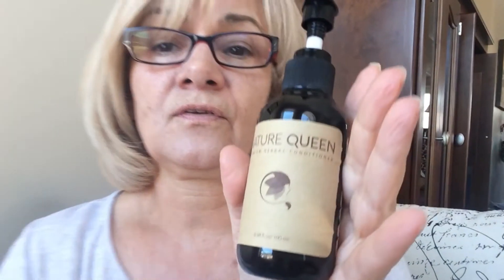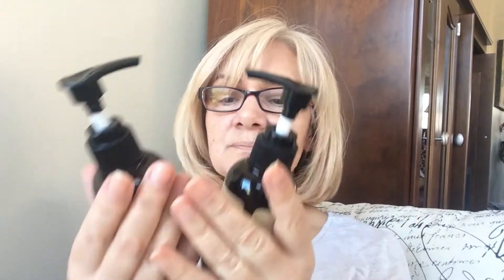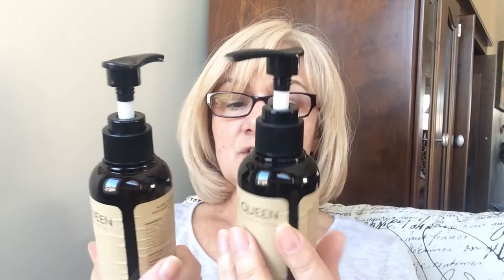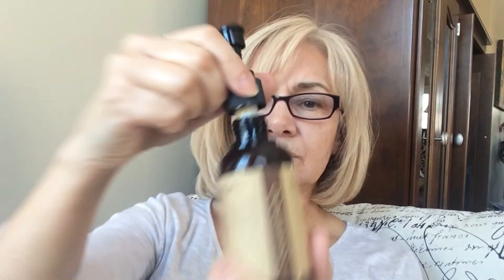REVIEW ON NATURE QUEEN SHAMPOO/CONDITIONER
Visit Nature Queen beauty to find out more about this all natural shampoo and conditioner
FRANCESxNQ10
Code is active until Jan 31st

This was sent to me for free ,I am not getting paid for this review ,and I do not receive any commission should you decide to purchase,.
This my honest opinion .